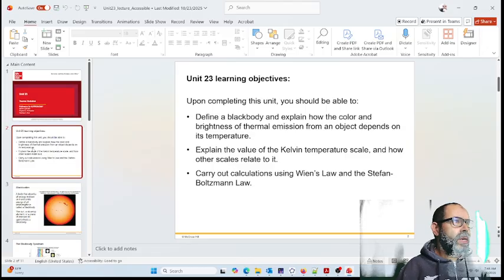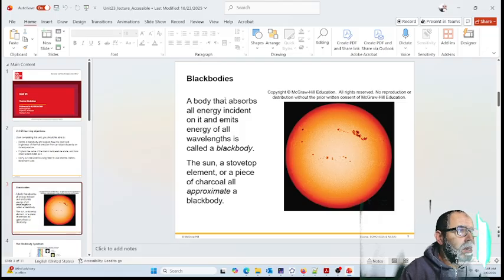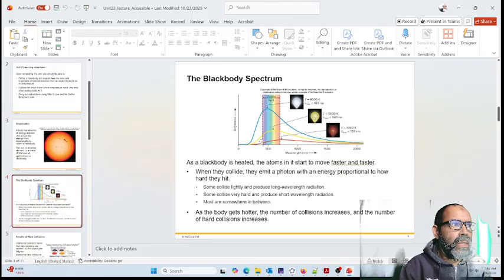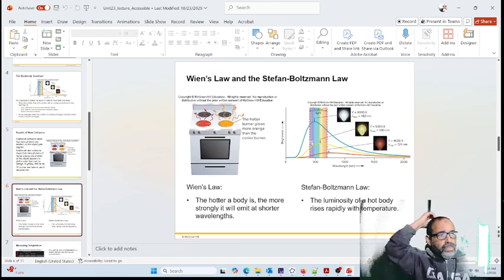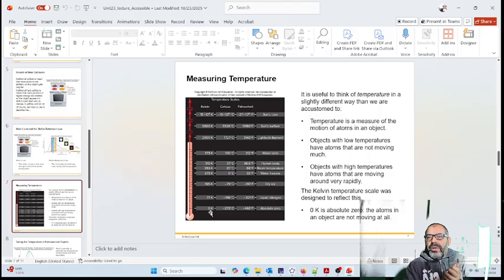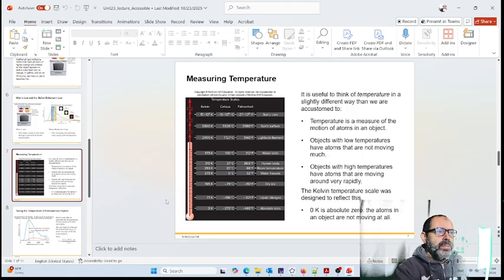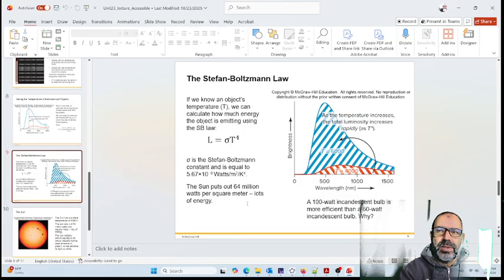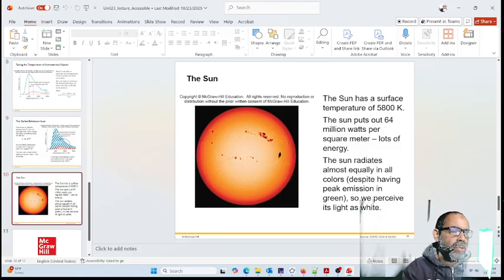Astronomy 1001-Unit 23